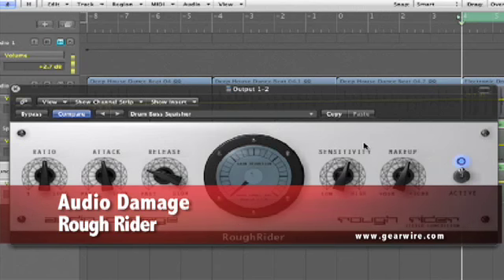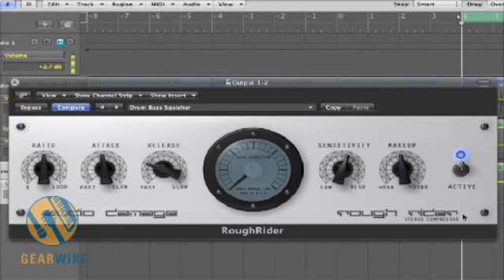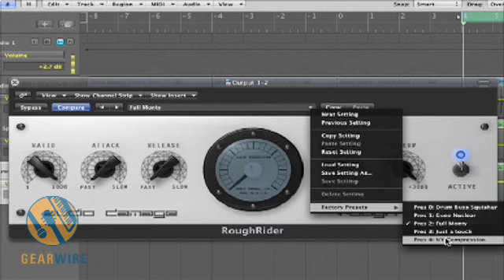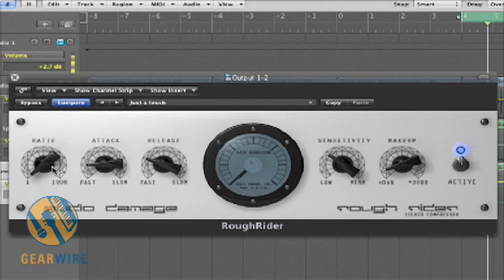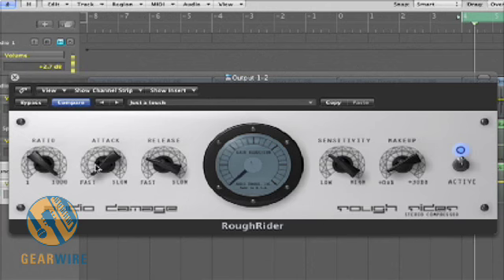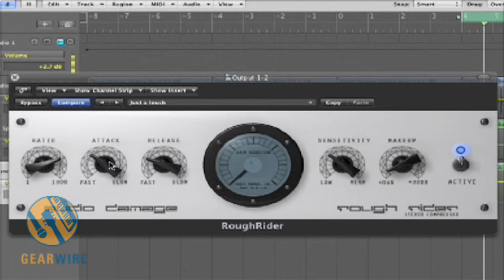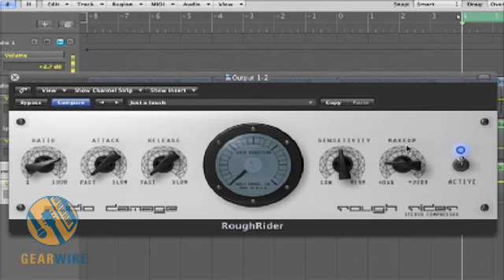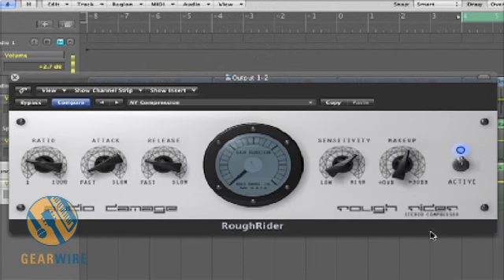Audio Damage Rough Rider: A Session On Compression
Some might say that computer recording is a hard-knock life, but Bill Holland earns some serious street cred with his overview of Audio Damage Rough Rider, an effectively simple compression plugin. Check out this video to hear the range that Rough Rider allows you to ride as Bill tests it out on a thumping kick-snare beat.